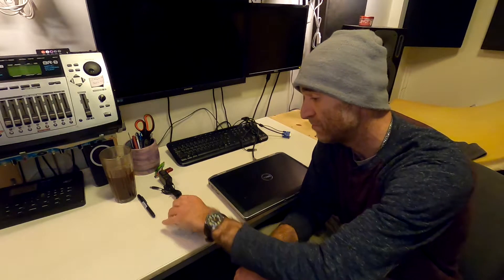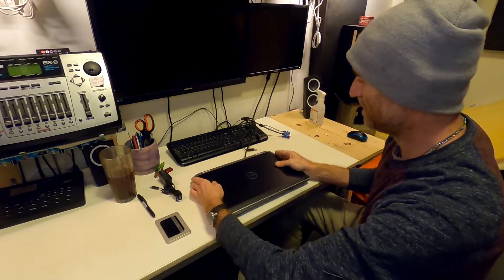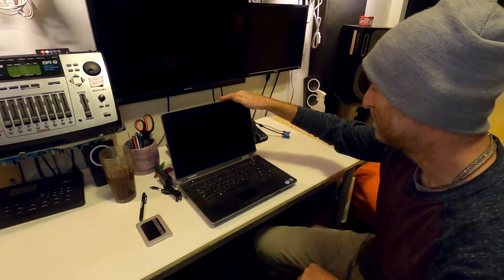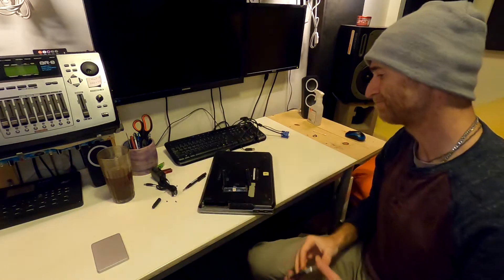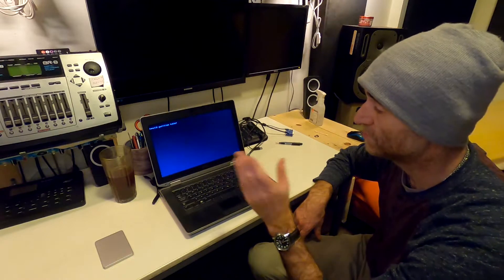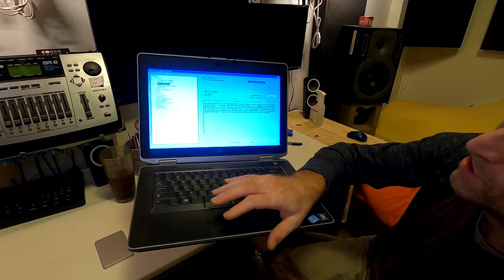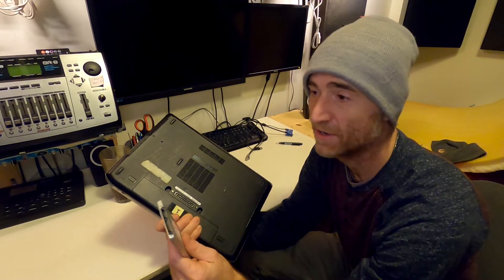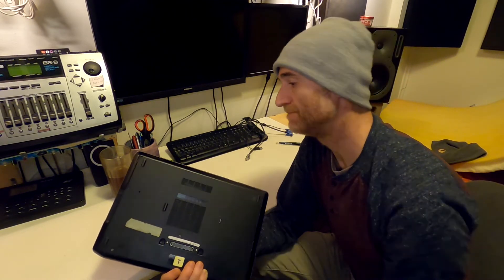How to Easily Switch Between Legacy Windows 10 (MBR) and UEFI Windows 11 (GPT) on the Same Computer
Here are the steps I will cover in this video:
1. How to use 2 different SSDs to easily switch between running Windows 10 and Windows 11 on the same computer.
2.  What settings you have to change in the BIOS (firmware) in order to do this.
3. The difference between legacy boot mode, and UEFI boot mode.
4. What partition format each type of boot mode can work with (MBR or GPT).